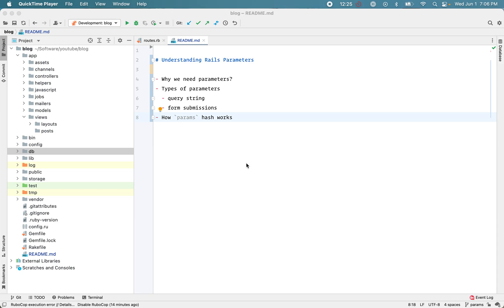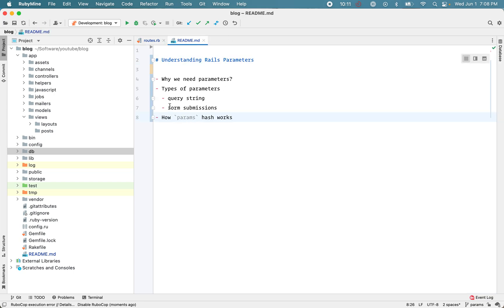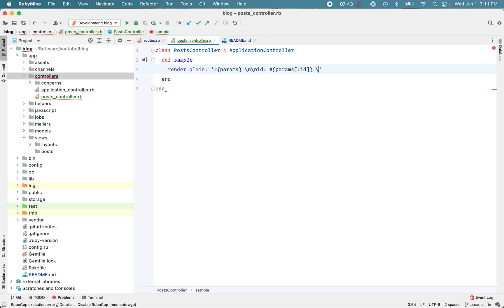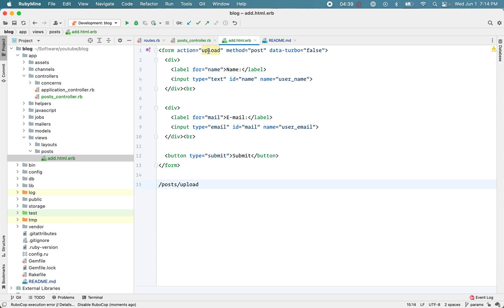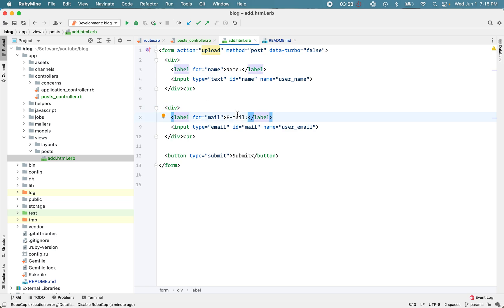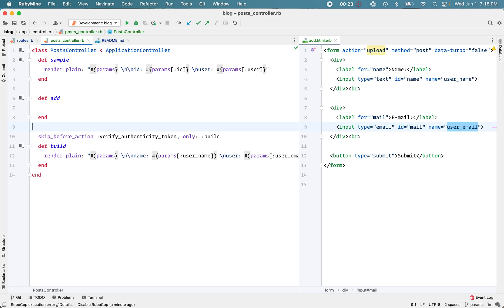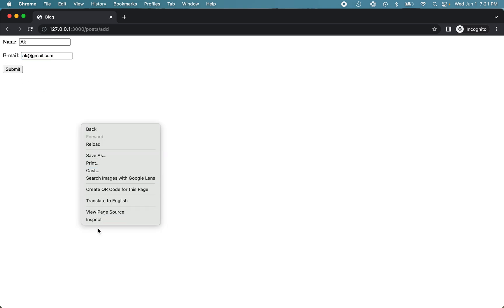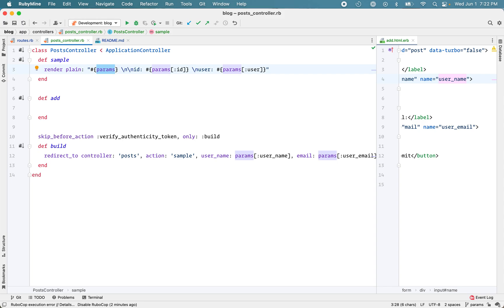How Parameters work in Rails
If you are building a dynamic web application, you will need to access the user-submitted data on the server. Maybe the user uploaded a photo, wrote a comment, posted a tweet, or clicked a link that includes the id of the article they want to read. How do you access this data on the back-end?

That’s where parameters enter into the picture. This video explains everything you need to know to understand Rails parameters.

For more details, please check out my blog post on Rails parameters

Regards,
Akshay